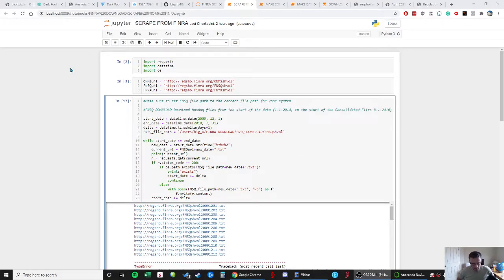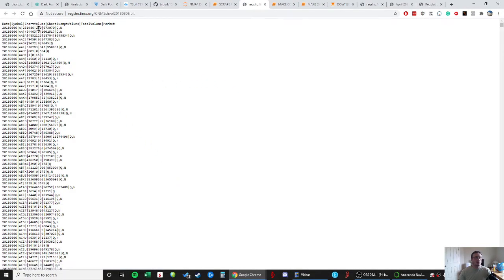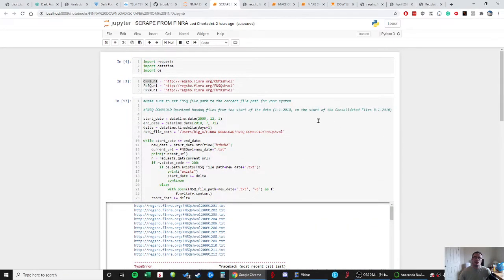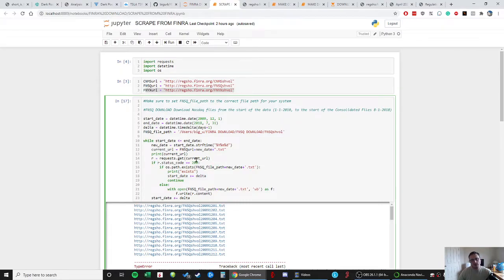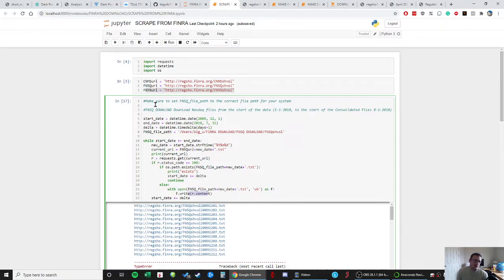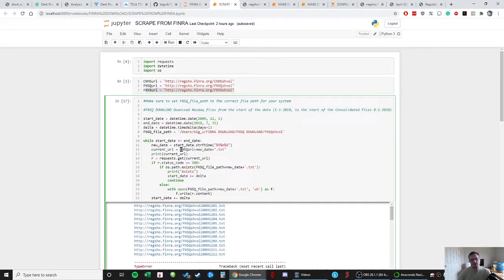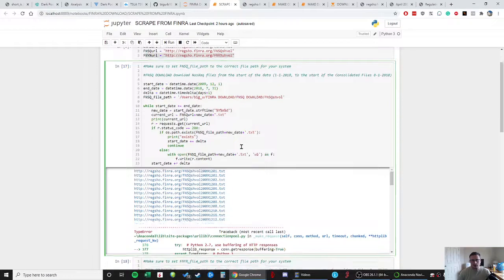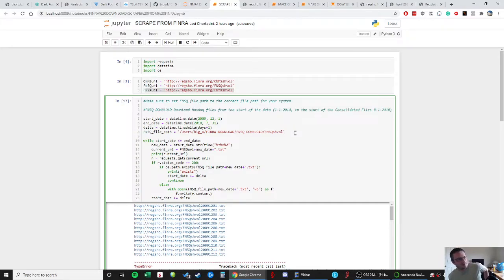FINRA REGSHO DARKPOOL DATA SCRAPING, SCREENING, AND TESTING WITH PYTHON PART 2, SCRAPING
These are all services that either currently use, or have used and like: